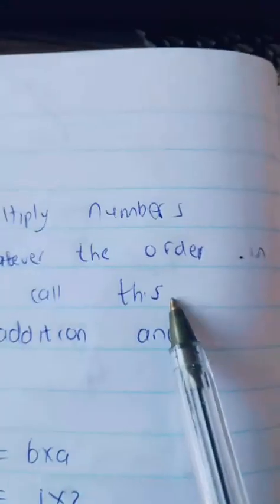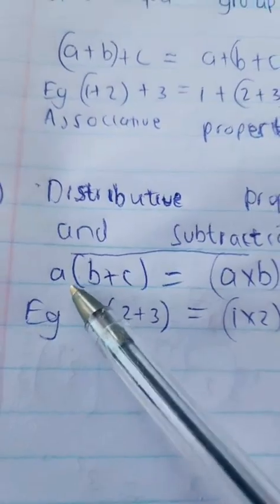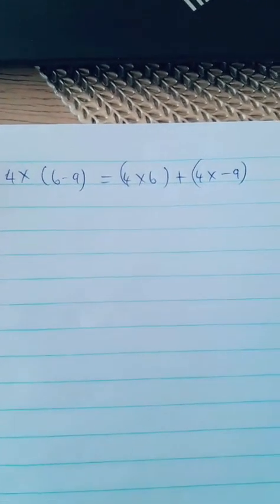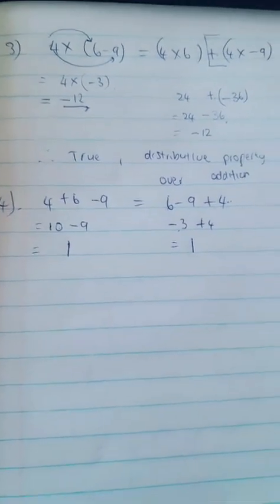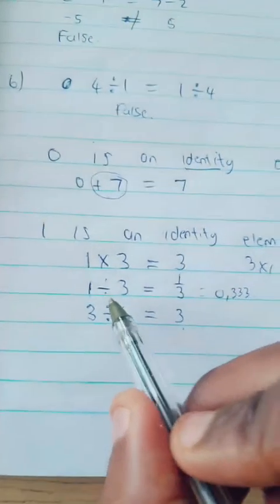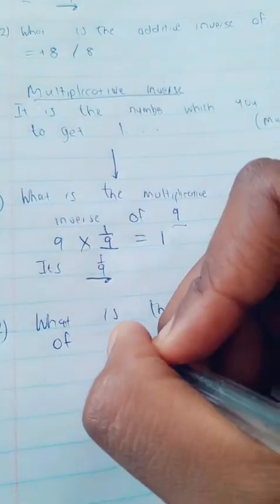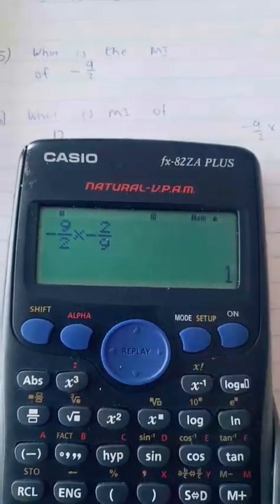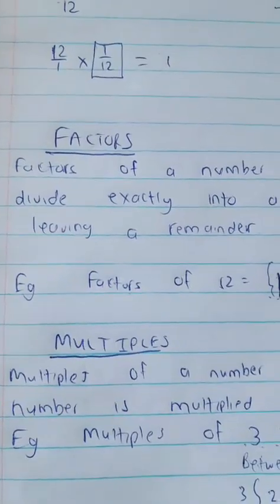Grade 9 Whole Number Properties/ Multiples and Factors (Intro)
In this video we drive right into:
1.Number Properties
2. Intro to Mutiples and Factors

Enjoy learning .. Level Up.